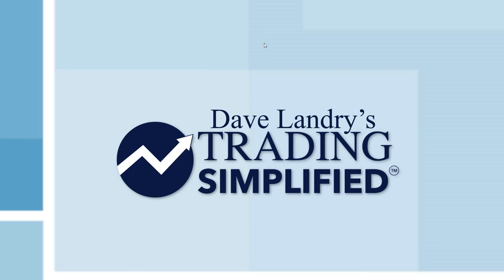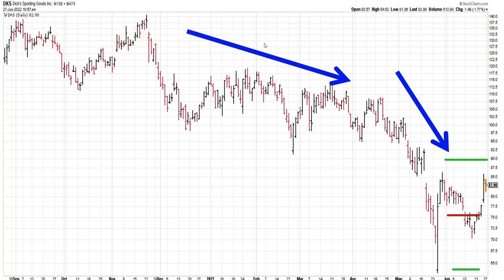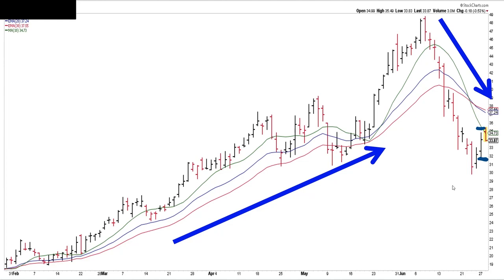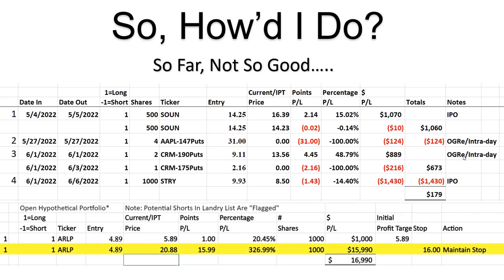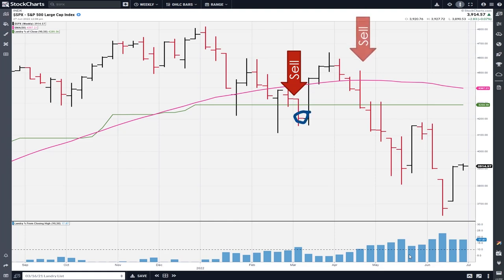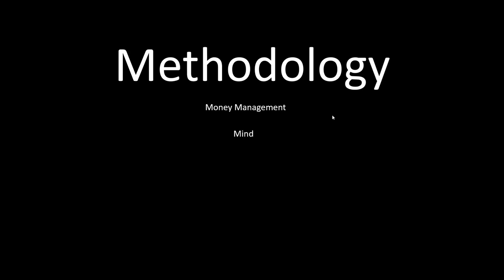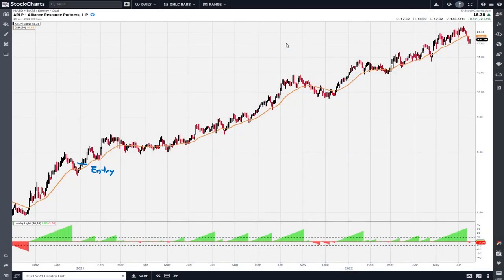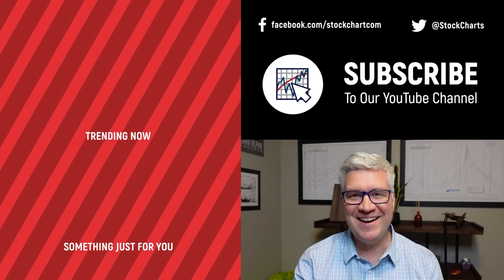The Fine Art of Keeping Capital Out of Harm's Way | Dave Landry | Trading Simplified (06.29.22)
Dave illustrates his methodology in action by showing why he avoided recent mystery charts that would have failed miserably. He also presents a new mystery chart that shows promise. He then goes on to discuss the TFM 10% system, which is still in sell mode, and explains why it will likely stay there for a long while (and some thoughts on how you might get back into the market sooner). Getting back to the core methodology, Dave sums up his money management strategy, which allows for the potential for both short-term and longer-term gains. Finally, Dave touches on the fact that trading psychology begins with the understanding of the neurology of making decisions.

00:00 - Intro
03:31 - Mystery Charts & Methodology In Action
06:43 - New Mystery Chart
08:59 - Next 100 Trades - How’d I Do?
13:10 - The TFM 10% Update & Random Thoughts
21:30 - Methodology - Mind, Trading Psychology